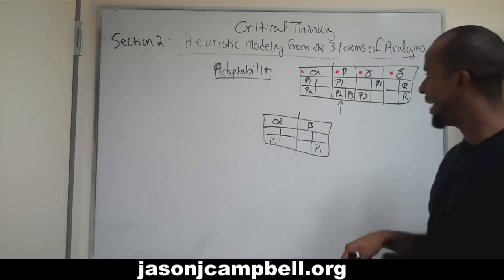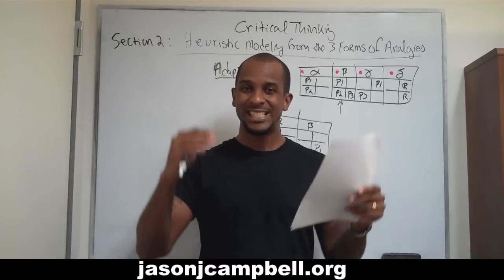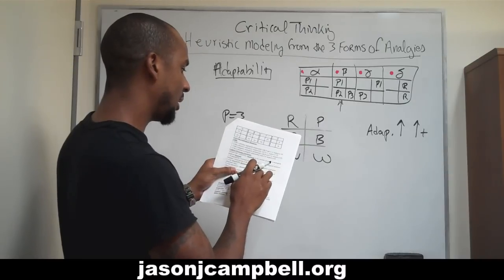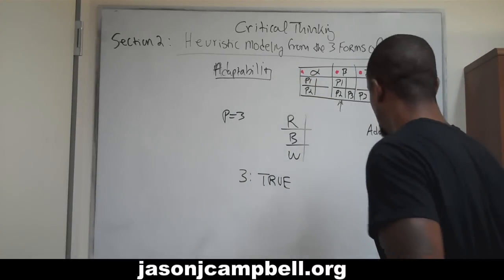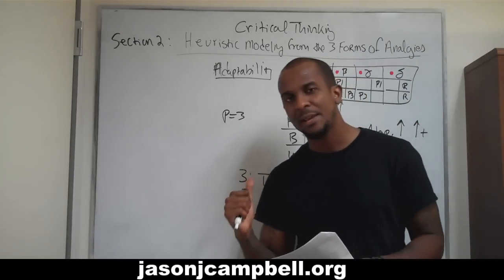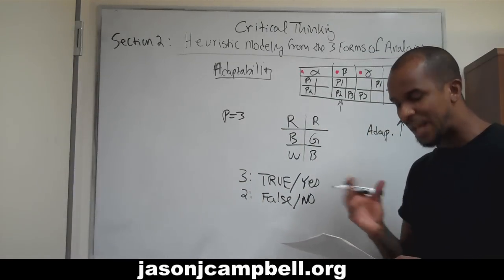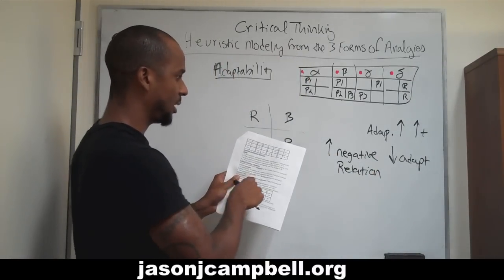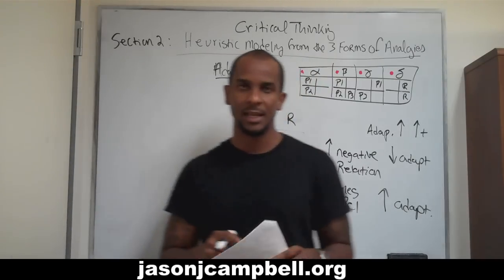14. Critical Thinking: Section 2: Heuristic Modeling and Analogies